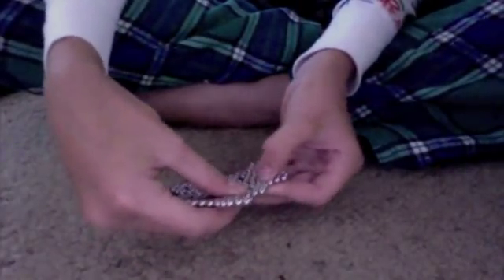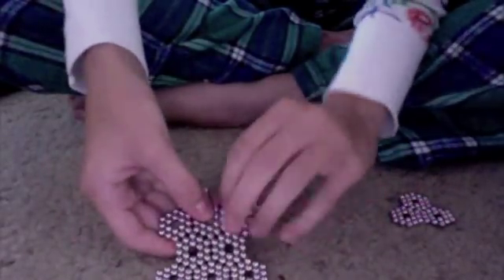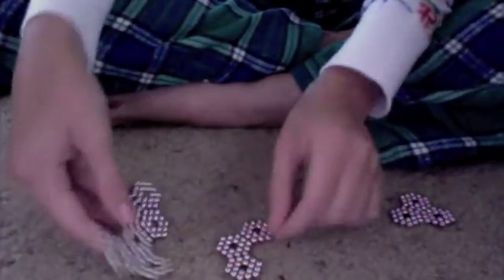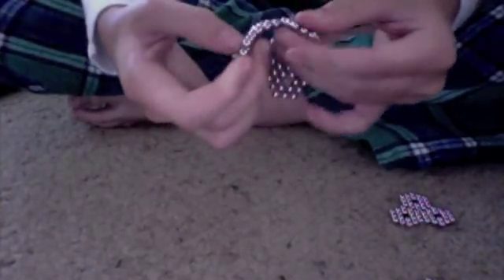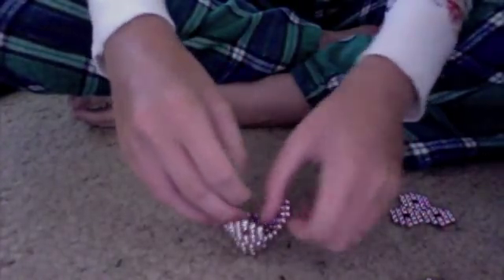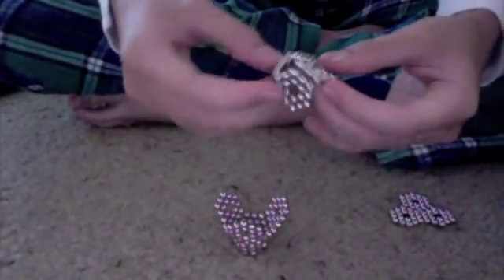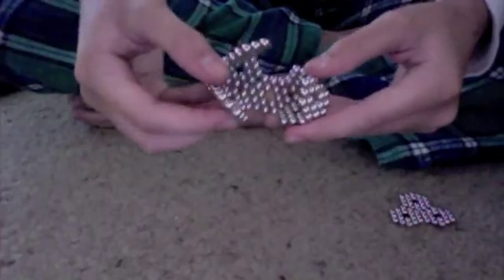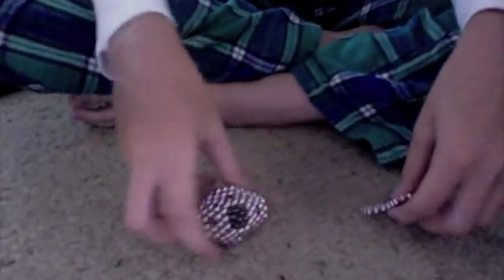Buckyball Torpedo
this shows how to make a torpedo out of buckyballs